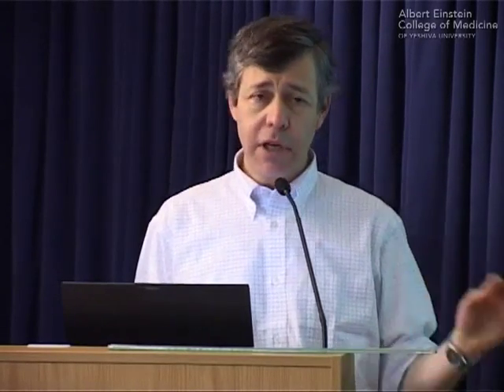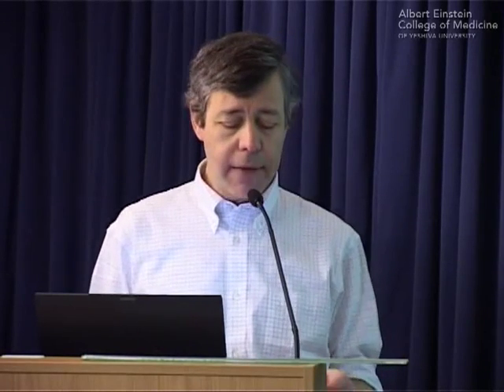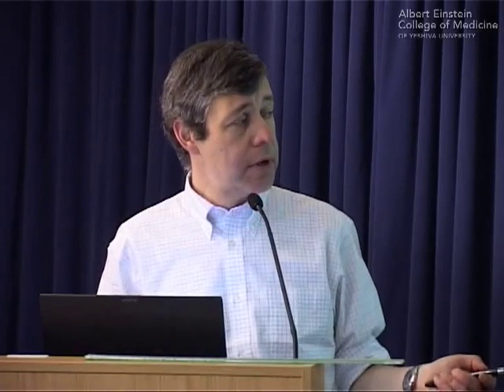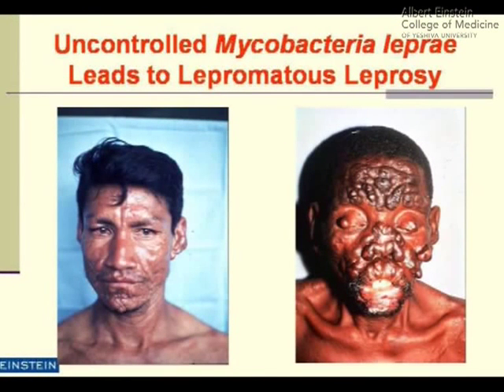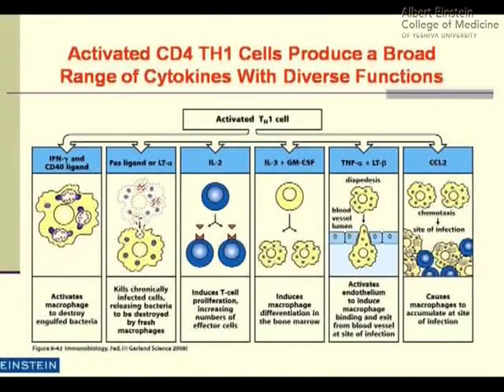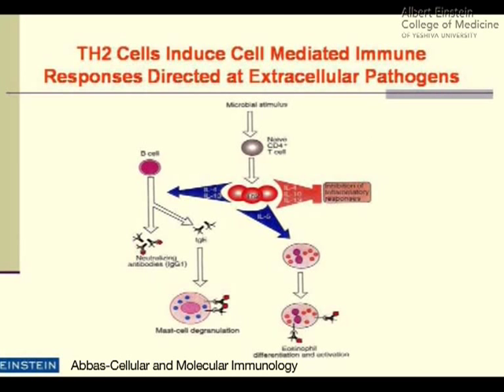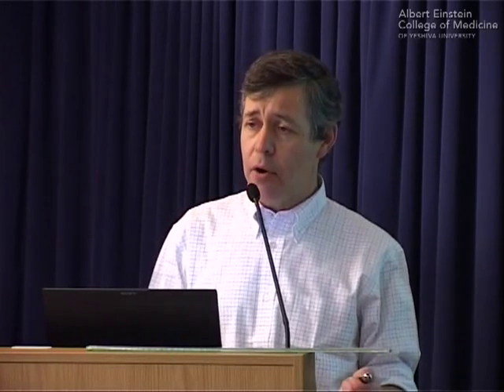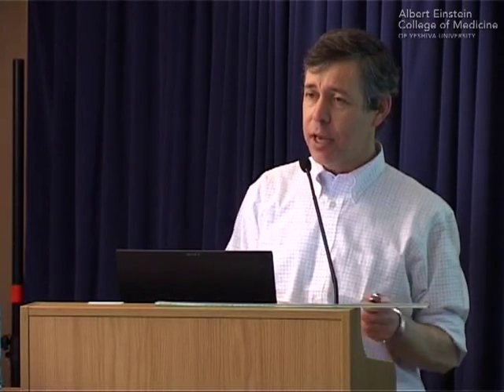Immunology Lecture Mini-Course, 10 of 14: Adaptive Immunity to Infection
- Immunology Lecture 10 of 14: ""Adaptive Immunity to Infection." Harris Goldstein, M.D., director, Einstein-Montefiore Center for AIDS Research, professor of pediatrics and microbiology & immunology and the Charles Michael Chair in Autoimmune Diseases, delivers a mini-course that provides a comprehensive overview in basic immunology for graduate and medical students and for anyone interested in understanding how the immune system works. This mini-course was organized by the KwaZulu-Natal Research Institute for Tuberculosis and HIV (K-RITH) at the Nelson R. Mandela School of Medicine, University of KwaZulu-Natal, Durban, South Africa to provide Sub-Saharan students, research trainees and HIV and TB investigators with a comprehensive course in immunology. (January 2010).